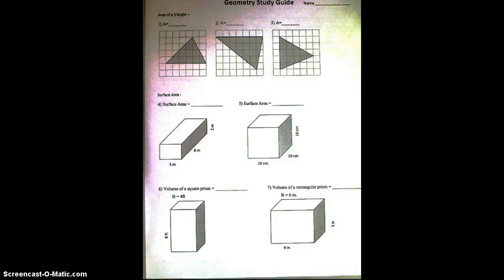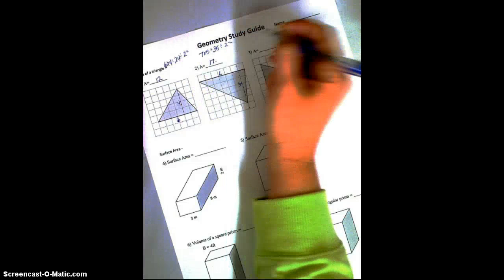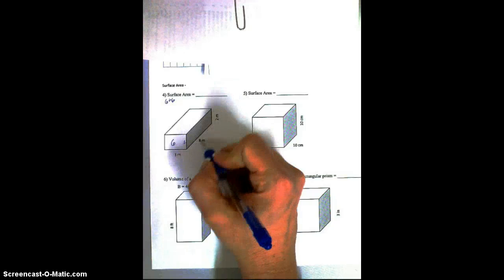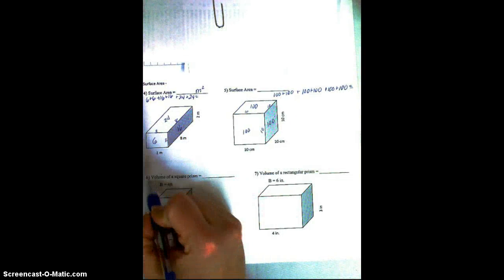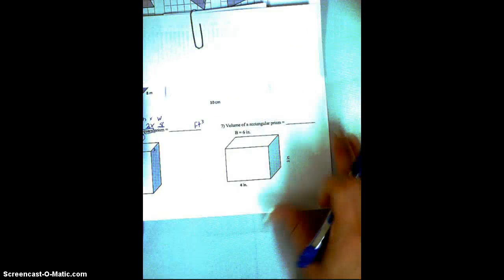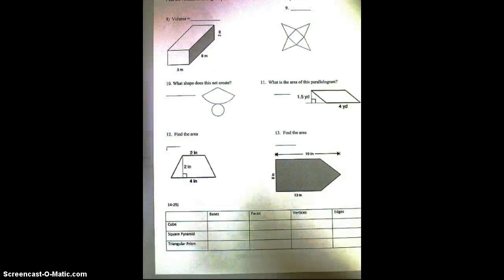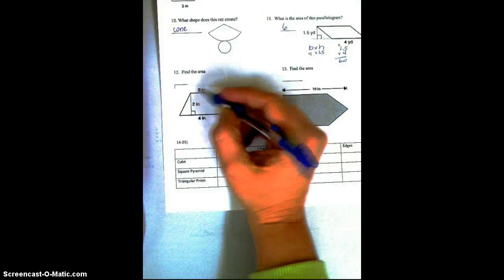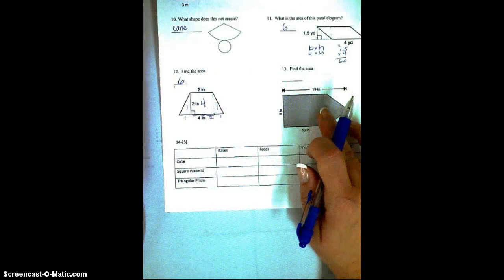Geometry Study Guide